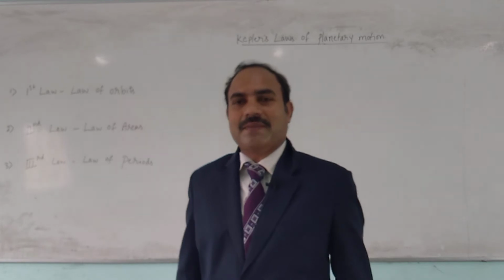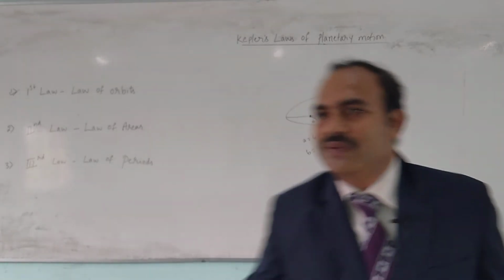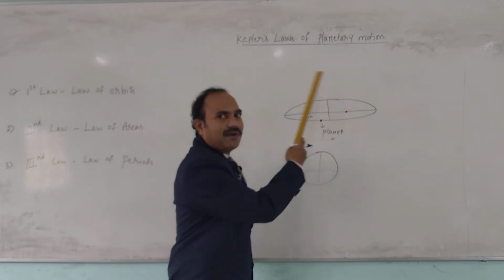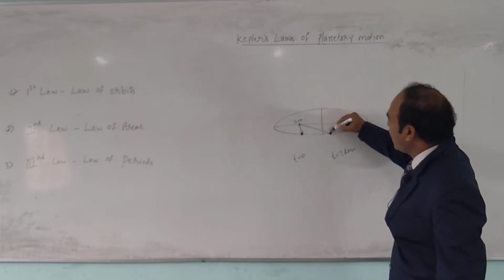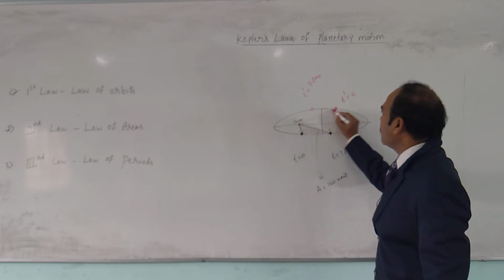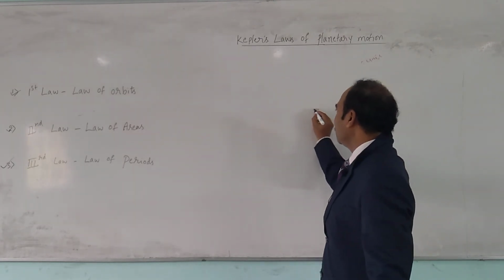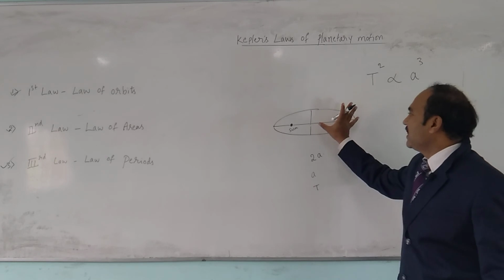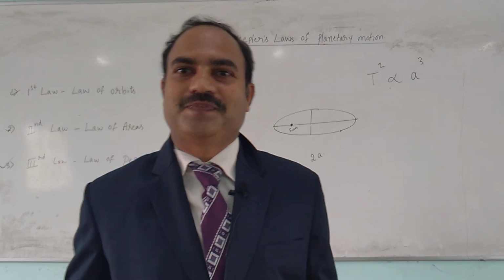Dr.TNM Lectures- kepler's laws